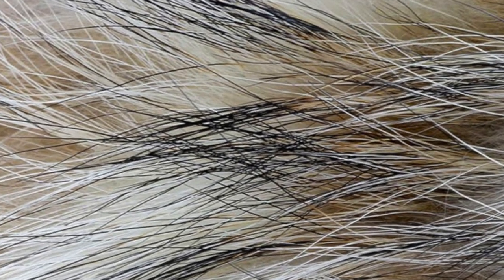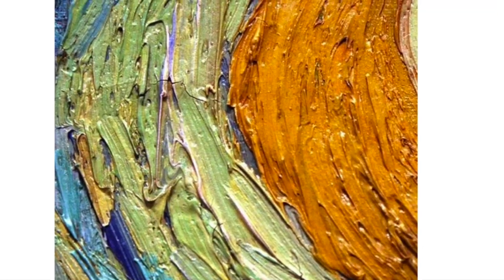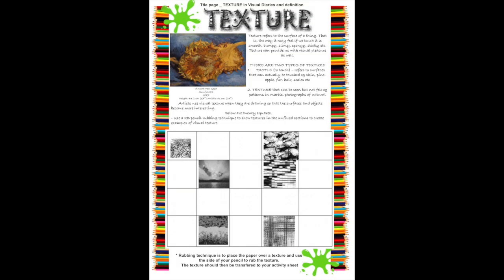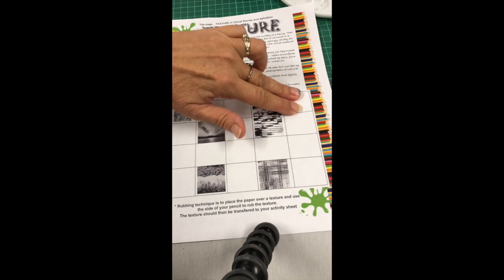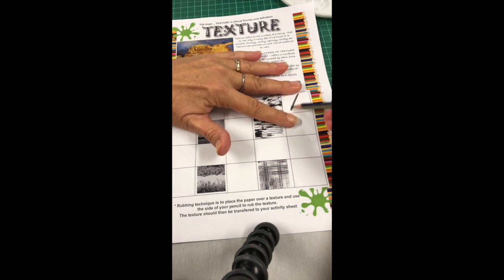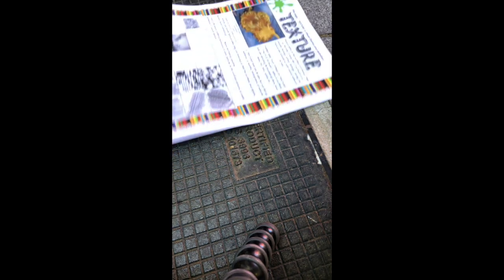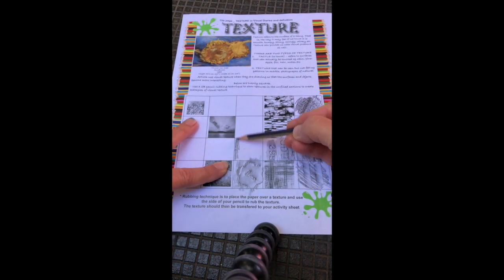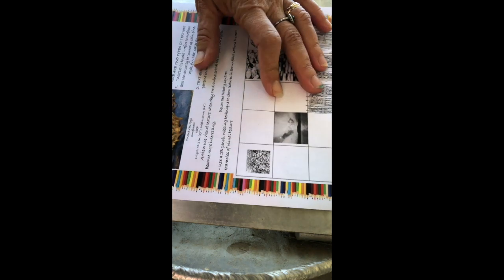Texture year 7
This video is about Texture year 7